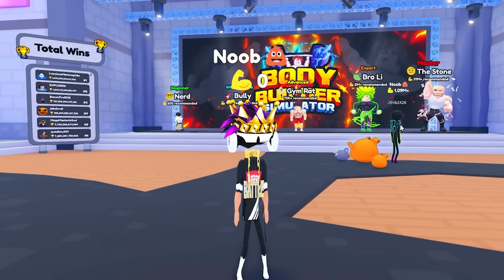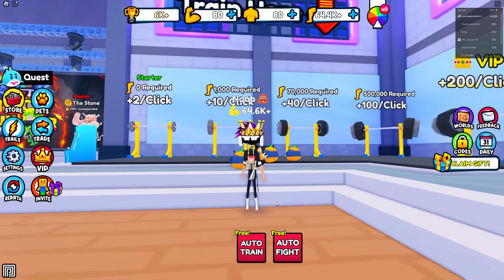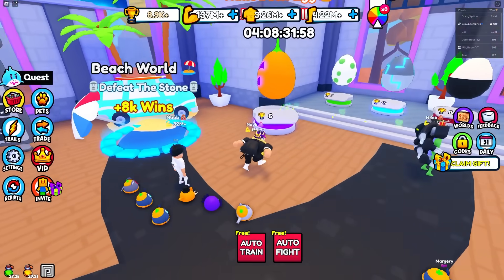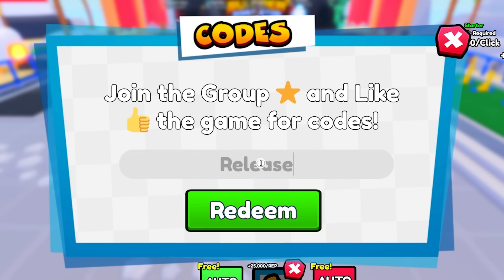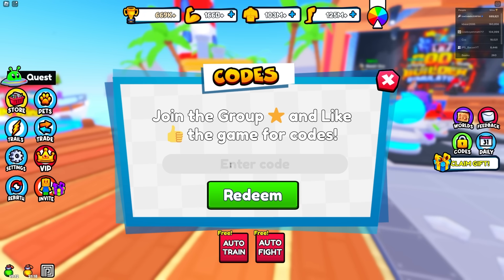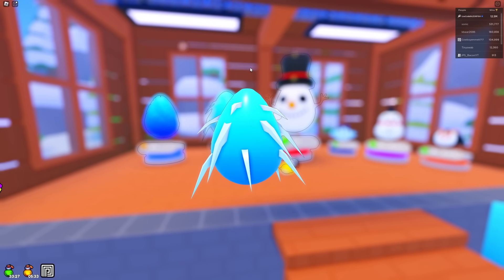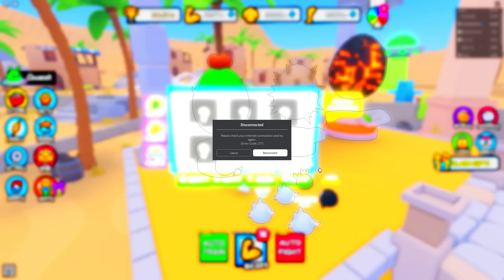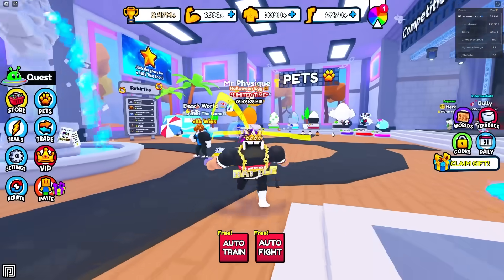I Got 1,354,239,921,287 STRENGTH With BEST PETS in Roblox Bodybuilder Simulator..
Social Medias:
Roblox User ► UseCodeRAZORFISH
                       ► RazorFishPengi
You Can Send It Here:
RazorFishGaming